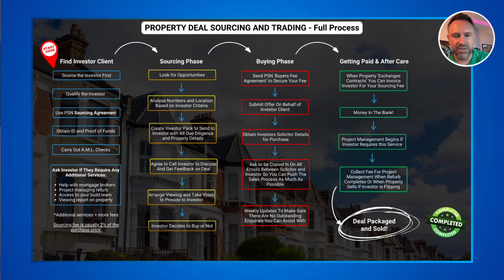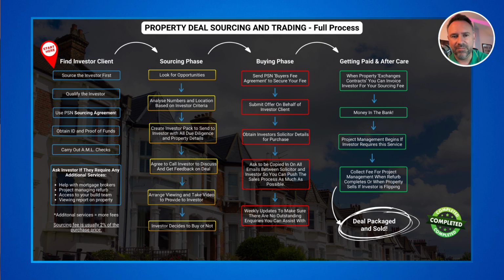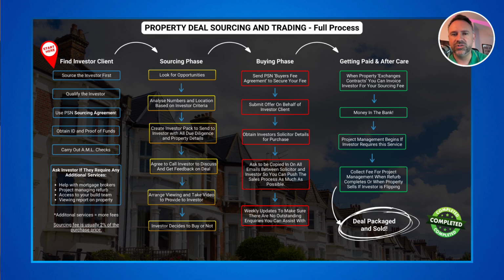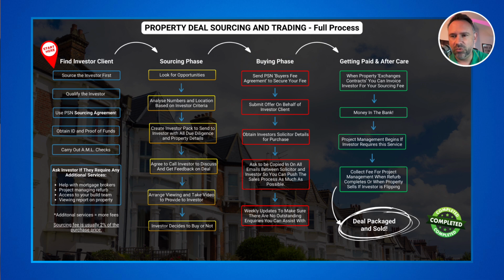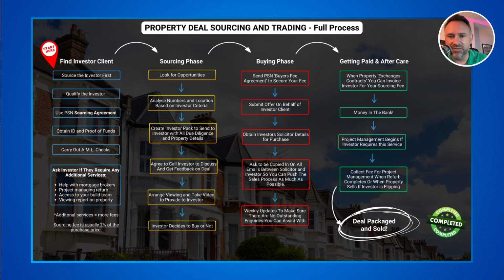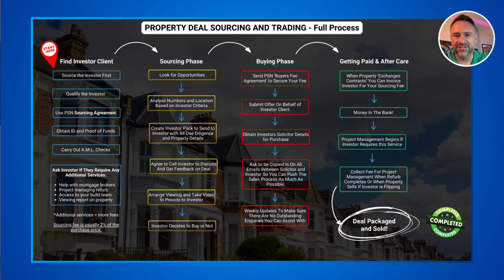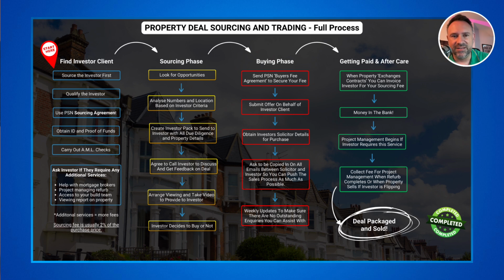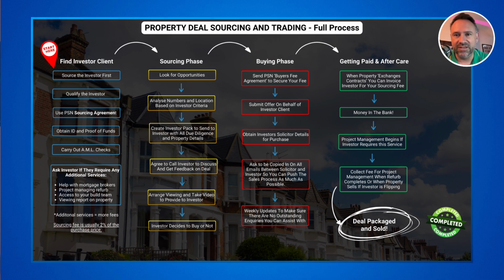Complete Property Sourcing Process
Watch Paul's walkthrough of the complete property sourcing process.

90% of property sourcers in the UK get this wrong.
Most training courses teach you to find deals, make below market value offers and if one gets accepted. it's a deal! (because you got something cheap).

Absolute nonsense. This here is the process that has worked countless times.

- Less wasted time
- Logical and simple approach
- Works every time!